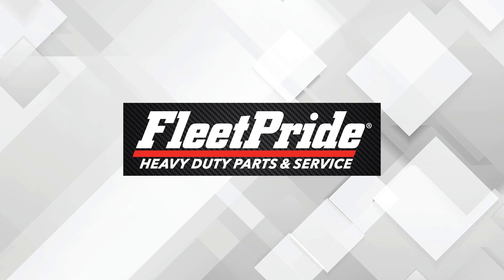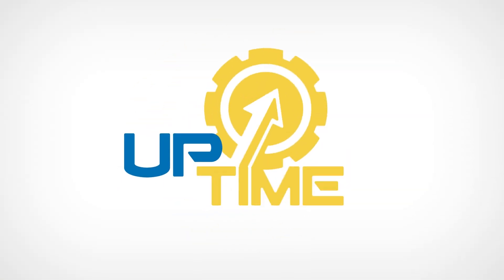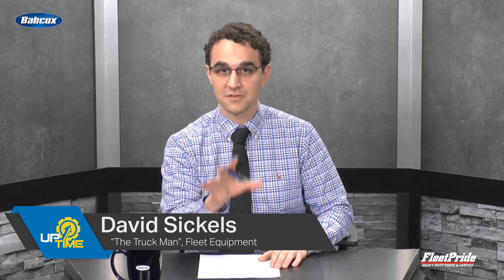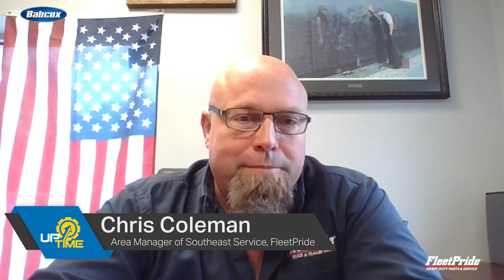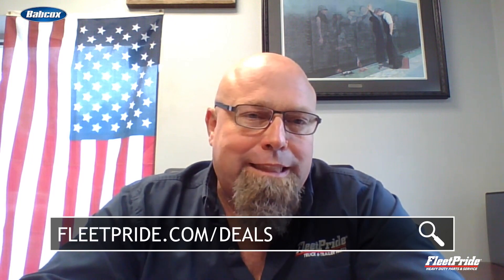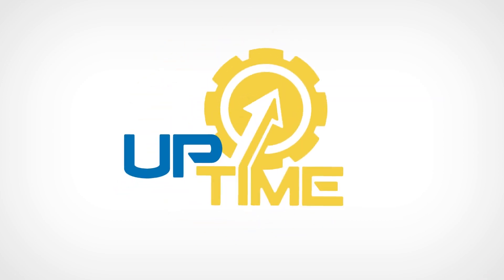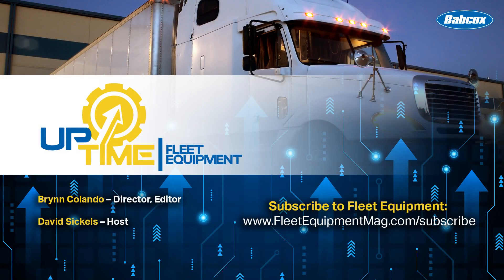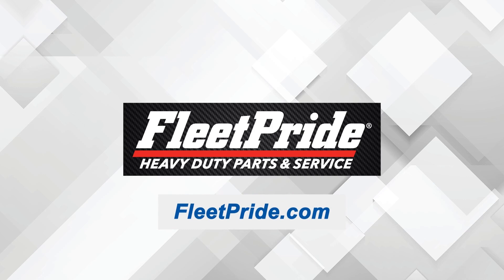Springtime truck maintenance tips to maximize uptime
If you want to maximize uptime, you have to keep your trucks moving. That means anticipating maintenance issues before they happen, and after driving through an oh-too-long season full of harsh winter weather and snow-melting chemicals, there's no better time to put your trucks under the microscope than the weeks leading up to spring. Better to spend $300 today to avoid an issue that down the road could cost your fleet thousands.

On this episode of Fleet Uptime, we get in touch with Chris Coleman, area manager of southeast service at FleetPride, and James Winton, director of category management at FleetPride, to learn some of their top truck maintenance tips, how to battle corrosion and what moving back PM intervals can mean for your bottom line.